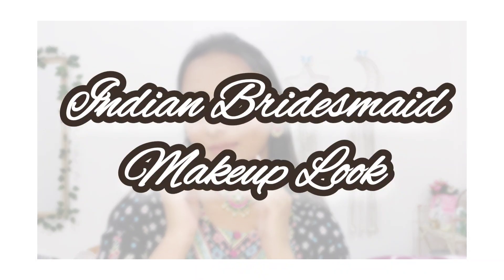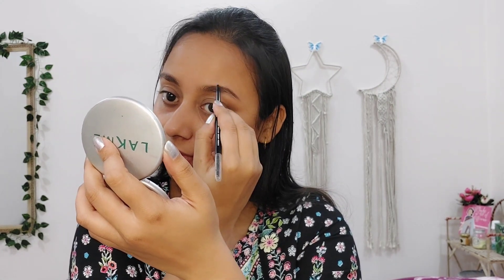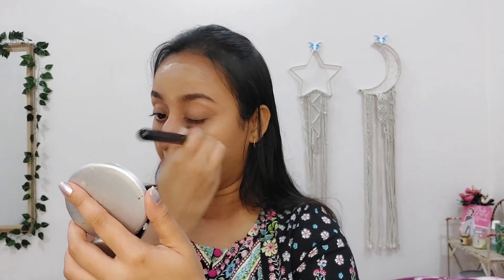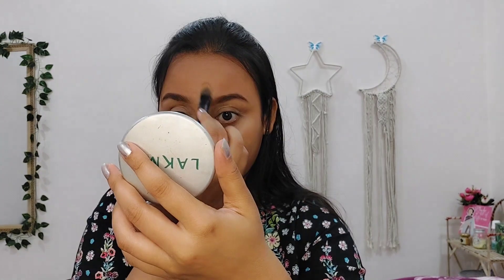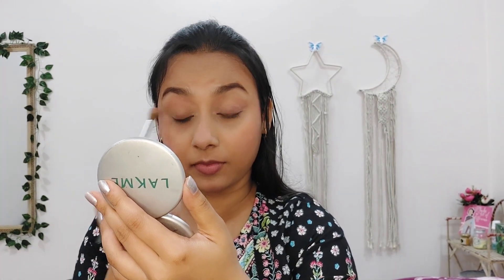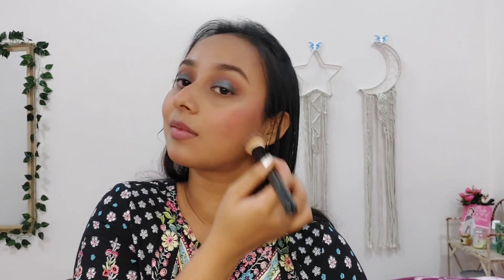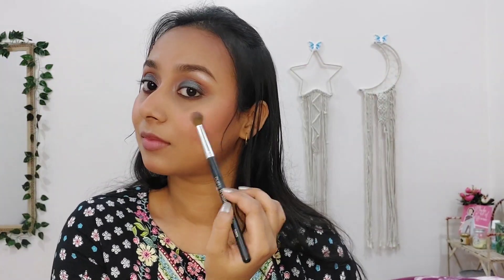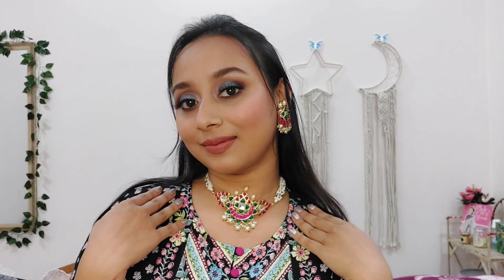Parlour like Indian Wedding Makeup in 10 Min 🤩 | Bridesmaid Makeup Tutorial 💖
If u are reading this description box, just know that I am so greateful that u took out the time to watch my video and I LOVE YOU GUYS❤

Do share your feedback in the comment section below.